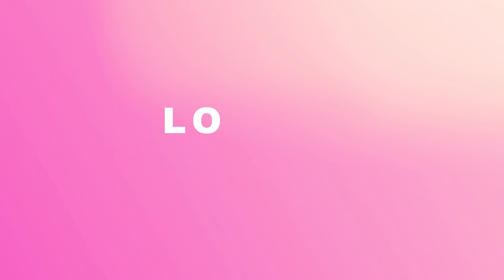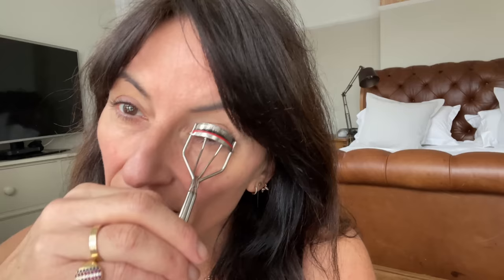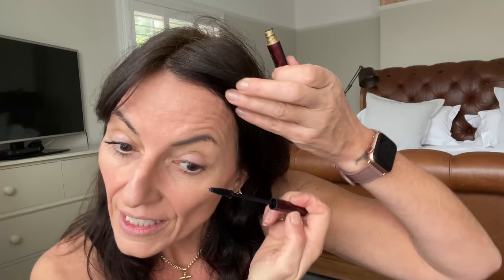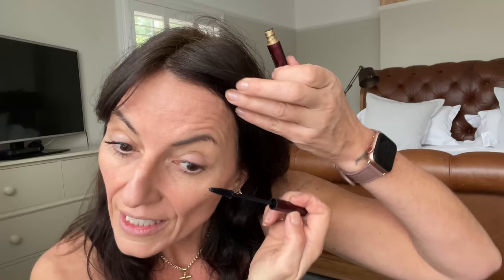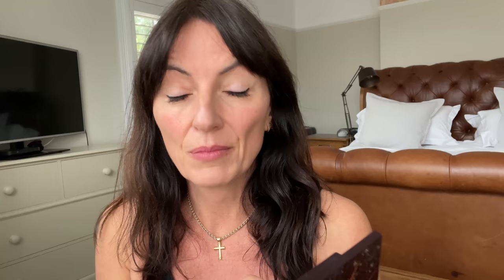DAILY MAKEUP LOOKS - EVERYDAY MAKEUP TUTORIAL !! | Davina McCall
I was super lucky to get a lovely haul of makeup from my friend Trinny from Trinny London

And, today I'm going for some daily makeup looks of how they can be used (Or not in some cases🤦‍♀️) to get the Tilda Swinton or Chrissie Hynde looks !!